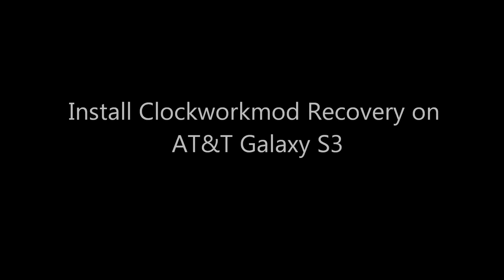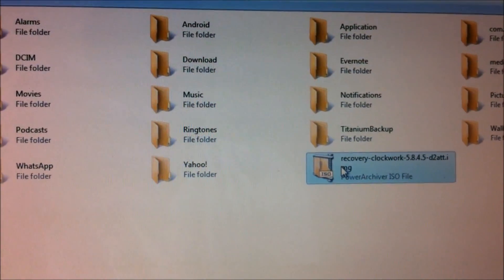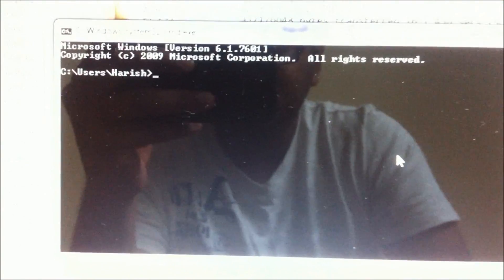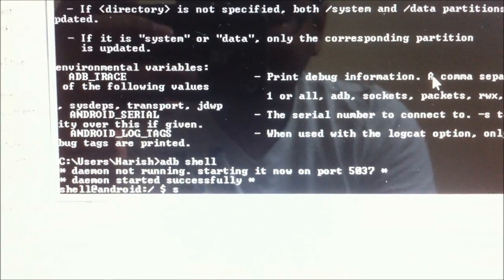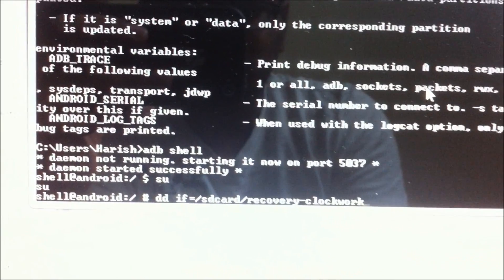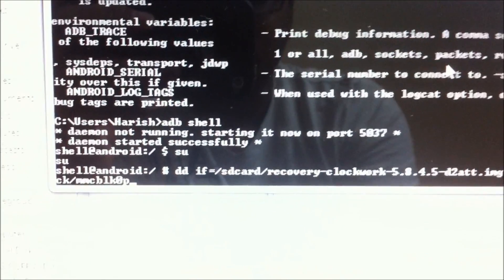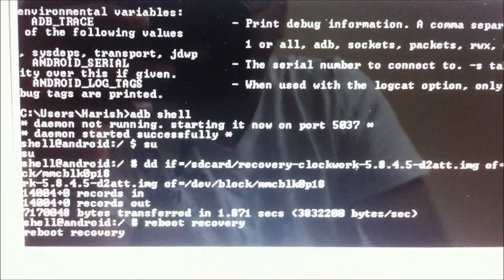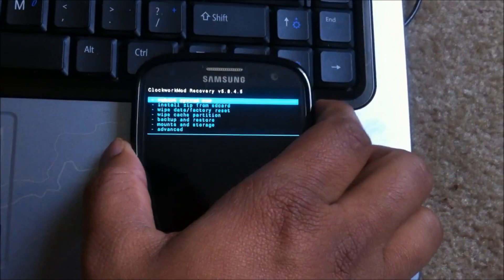How to install Clockworkmod Recovery on AT&T Samsung Galaxy S3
This video shows to how to install Clockworkmod Recovery onto a rooted Galaxy S3 using the ADB method. Inorder to use adb shell you need to make sure you have android SDK installed.